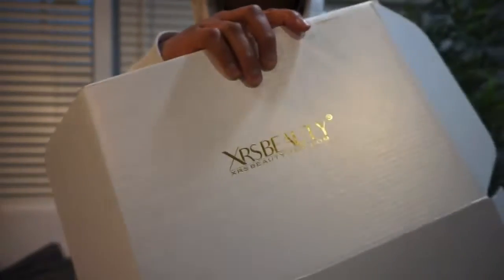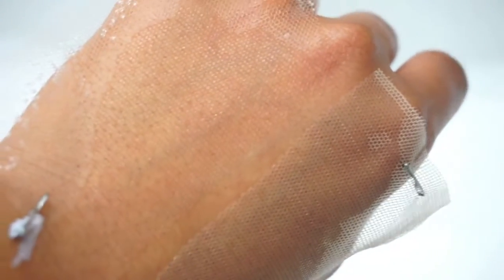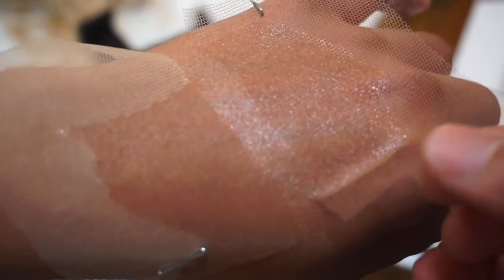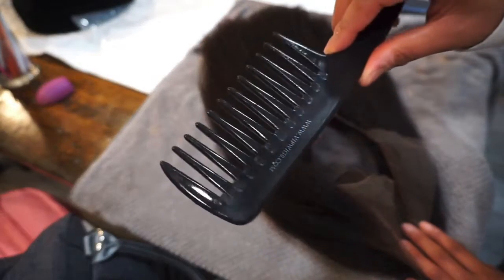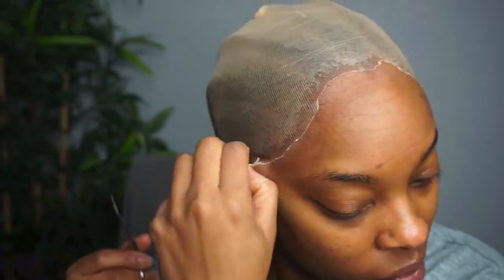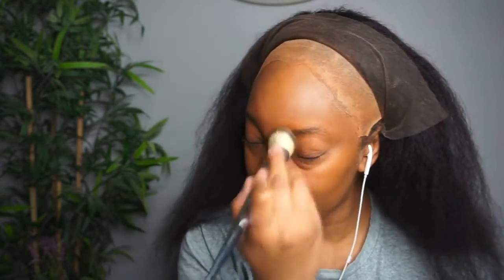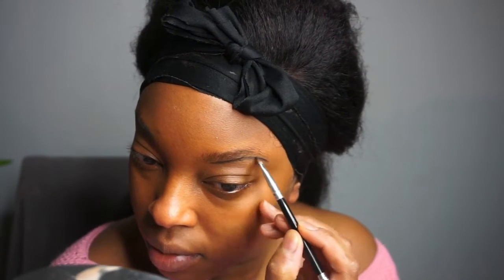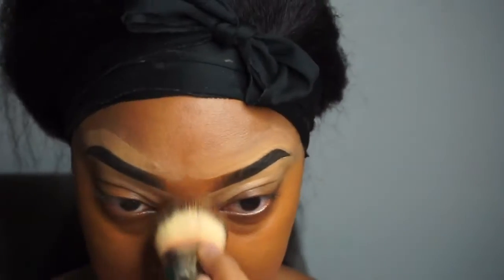GRWM!!!!😍 Kinky Straight w/CLEAR LACE | XRSBEAUTYHAIR | mua blacswan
SKU: LFW20
Length: 20''
Density:200%
Lace： 13*6 Front Clear Lace

Clear Lace Melts with Your Skin.